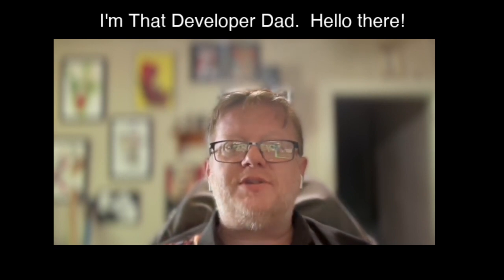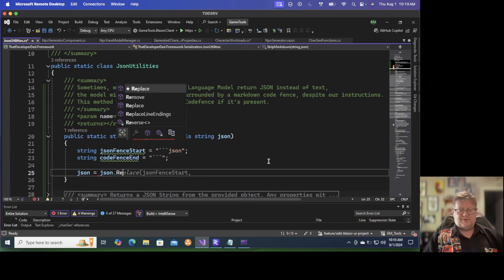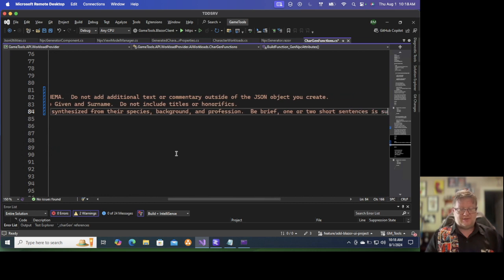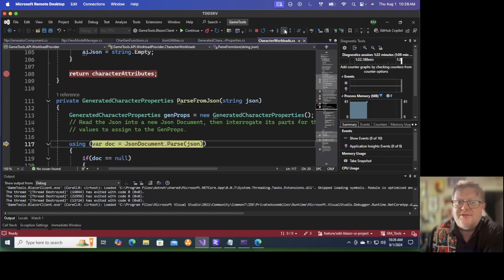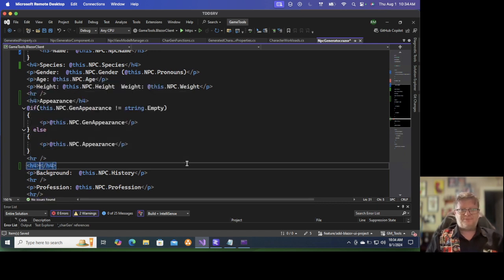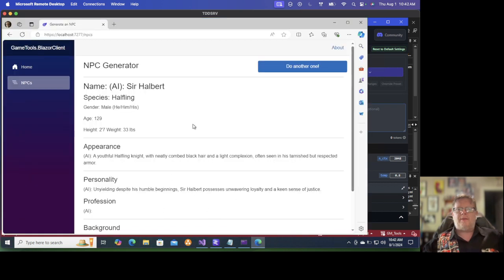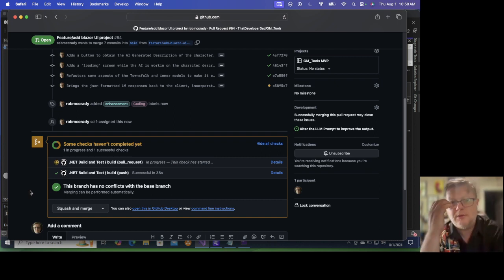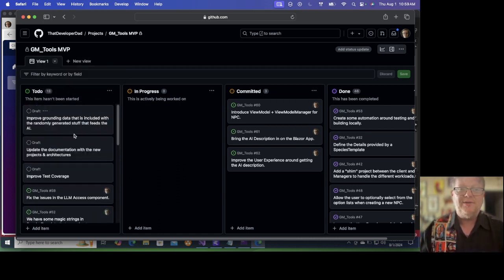Zero to MVP with C# and dotNet - Prompt Engineering pt 2, coaxing the LM into behaving itself!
This morning I focused on refining the prompt I'm sending to the language Model.

For some reason, it insists on surrounding its output with a markdown code fence more often than not, and I've not yet figured out the magic phrase to get it to stop doing that.  (language Models are weird, man!)

I added a"cleanup" function to remove those markdown fences if they're present in the LM response, and got all the LM generated NPC descriptions plumbed out to my viewModel.  I'm quite happy with the progress this week.

Next time, I'll start adding the drop-downs to the UI so we can start identifying some of the NPC attributes up front again.